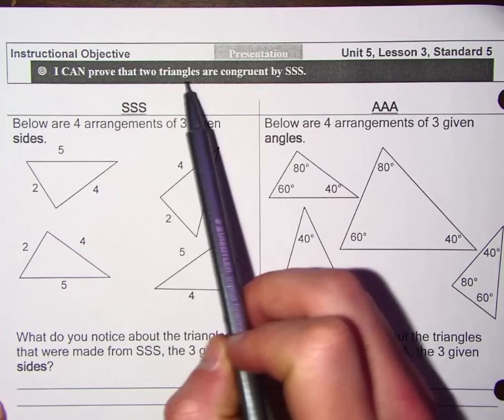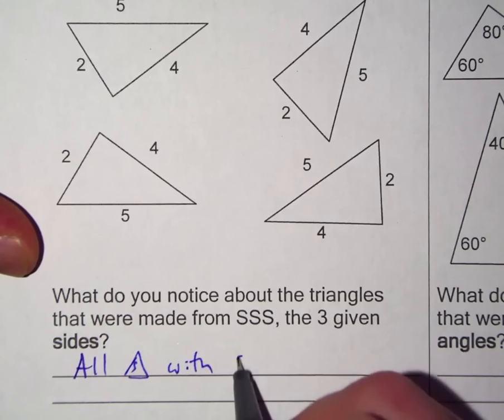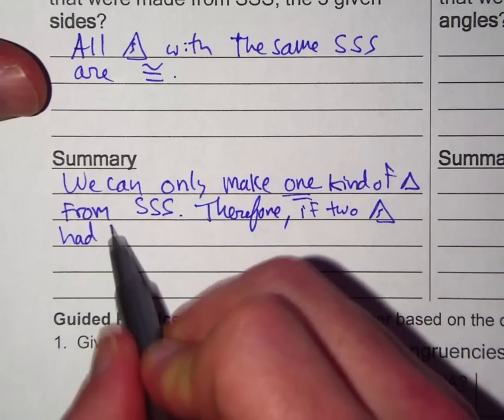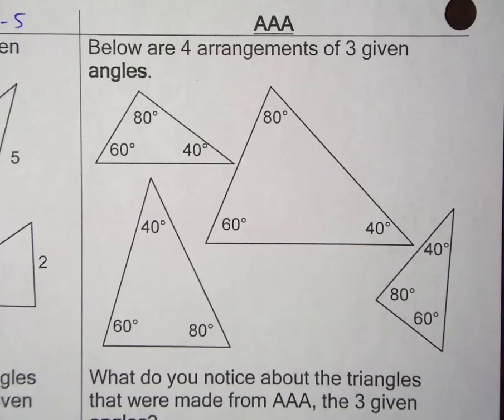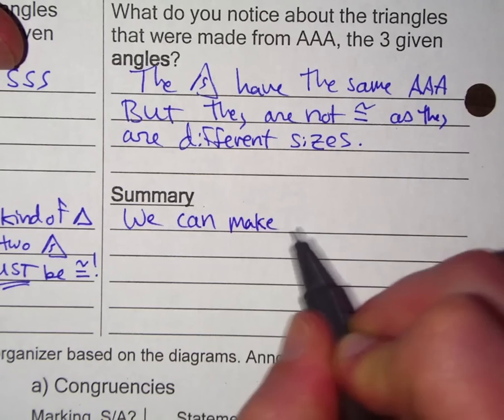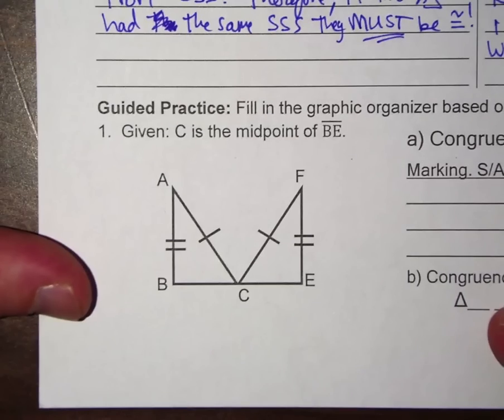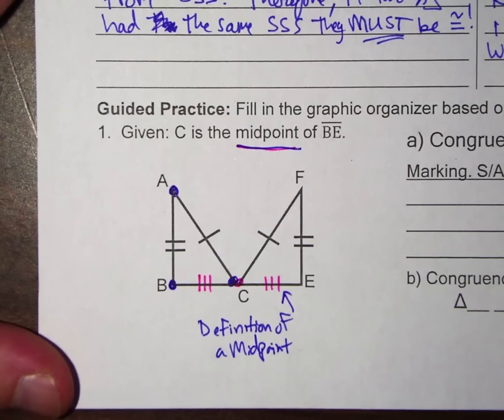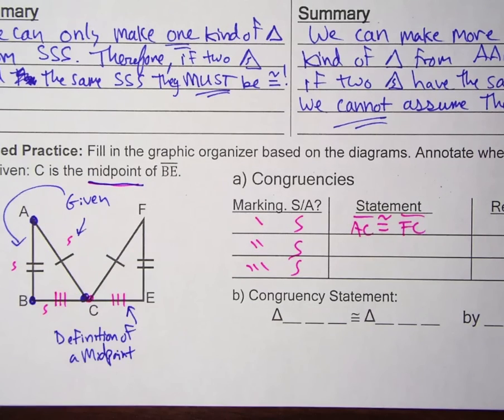Geo 5.03 - SSS